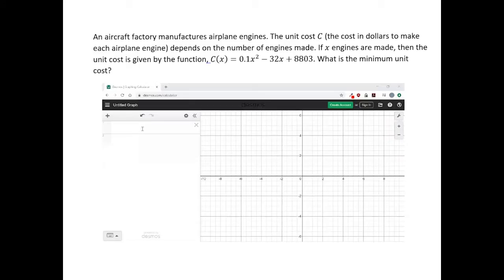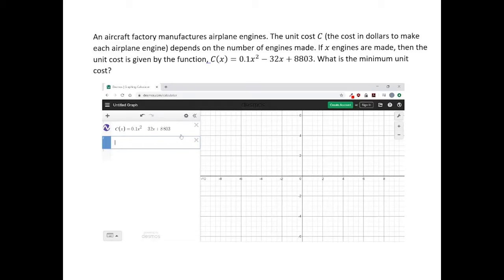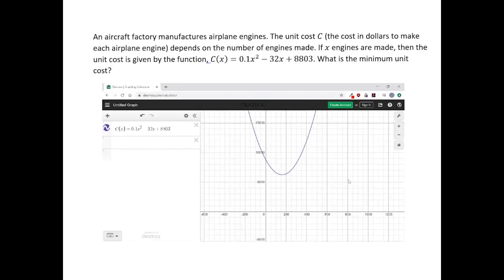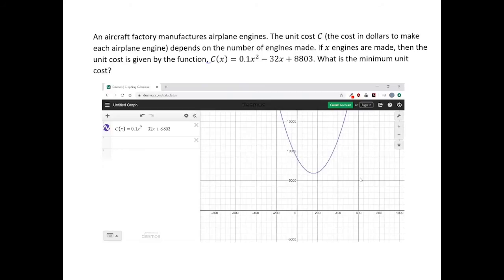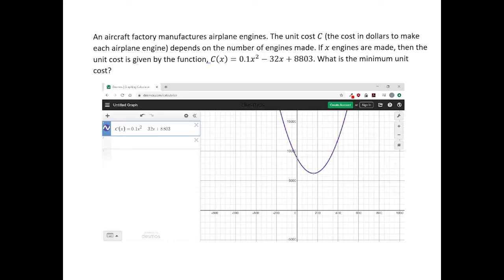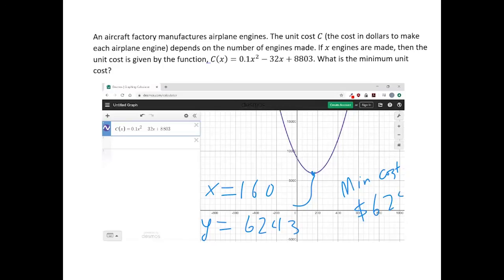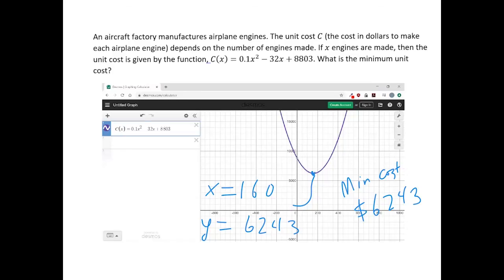Quadratic Application Finding Minimum